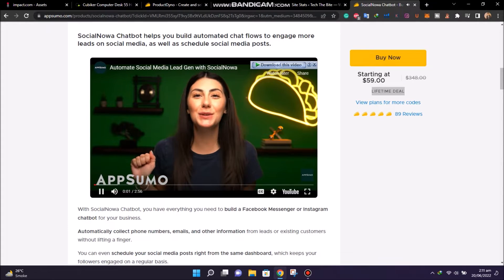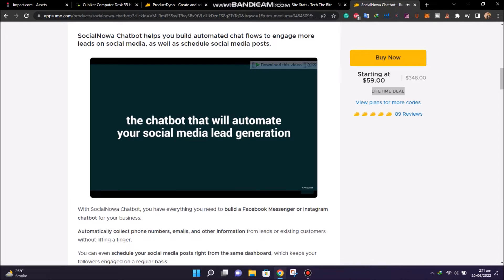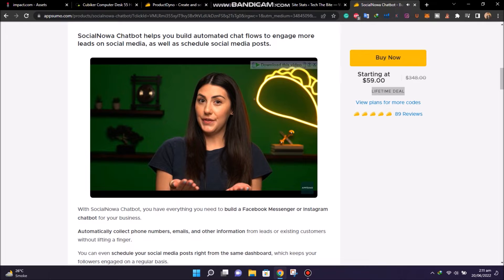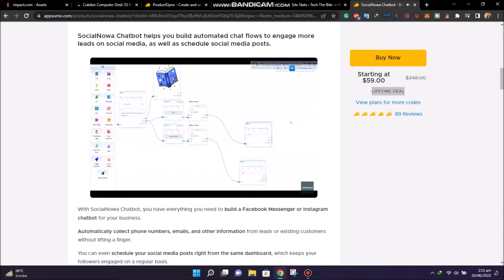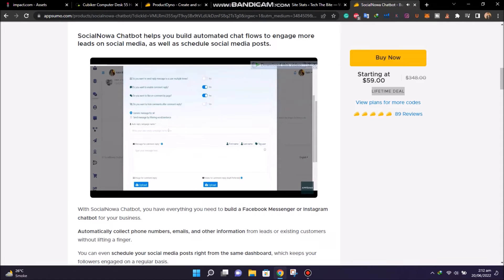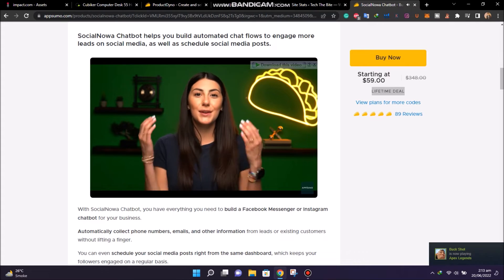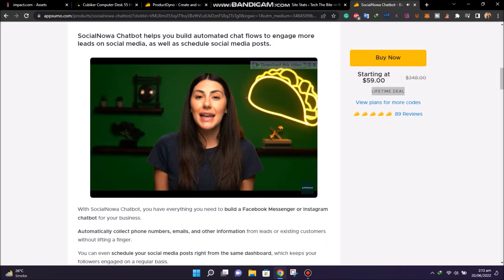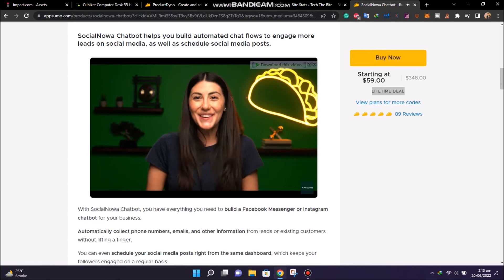Build Instagram and Facebook chatbots - SocialNowa Lifetime Deal 2022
With SocialNowa Chatbot, you have everything you need to build a Facebook Messenger or Instagram chatbot for your business.

Automatically collect phone numbers, emails, and other information from leads or existing customers without lifting a finger.

You can even schedule your social media posts right from the same dashboard, which keeps your followers engaged on a regular basis.